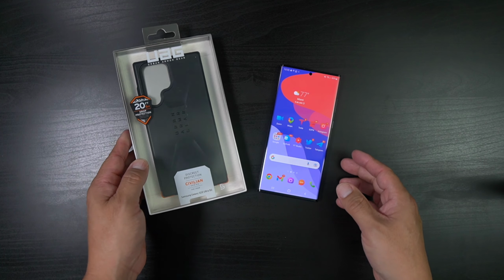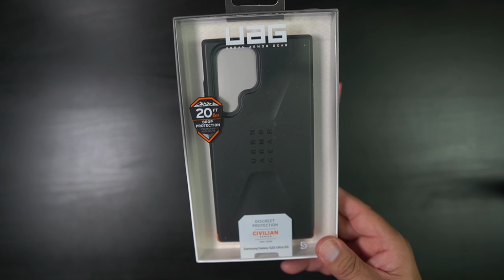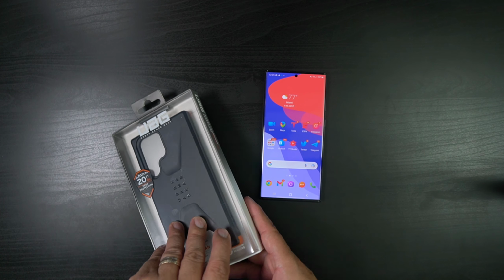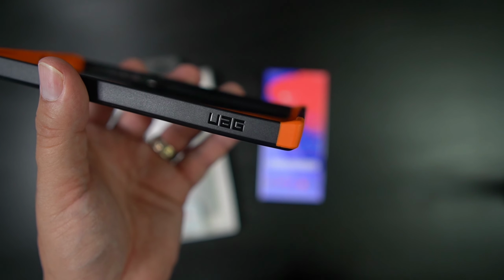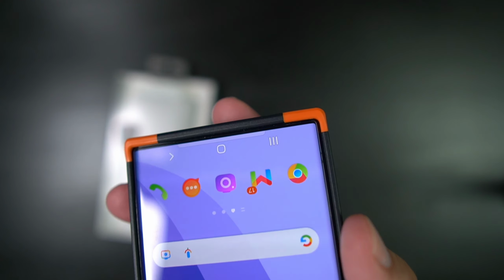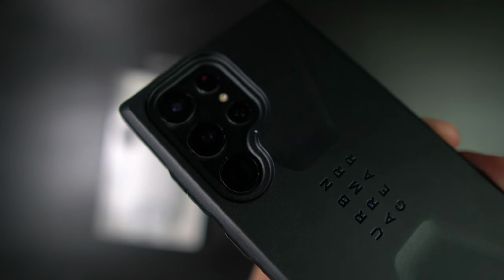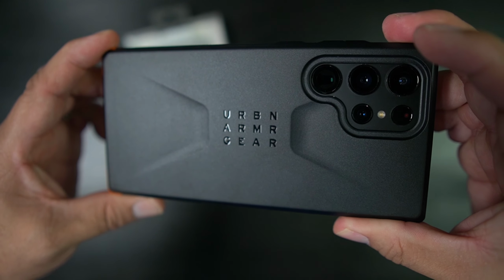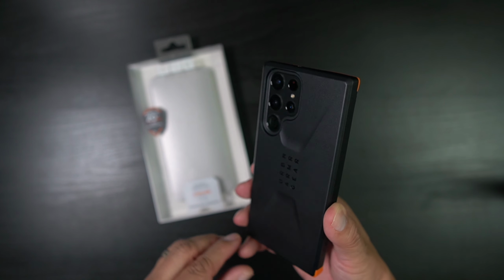Samsung Galaxy S22 Ultra - UAG Case - Civilian Series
This has to be one of my favorite cases for the Samsung Galaxy S22 Ultra by UAG Urban Armor Gear.

PATHFINDER SERIES GALAXY S22 ULTRA 5G CASE

S22 Series Offer: Get up to $100 Google Play Promotional Balance and up to $850 enhanced trade-in credit.